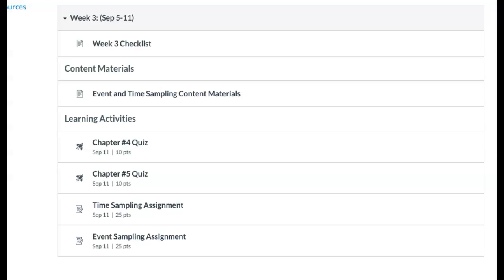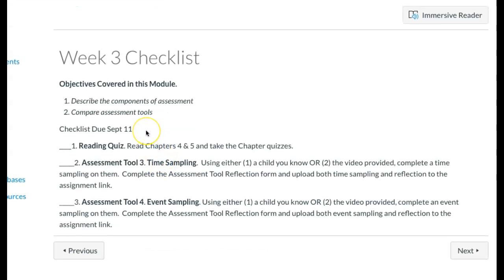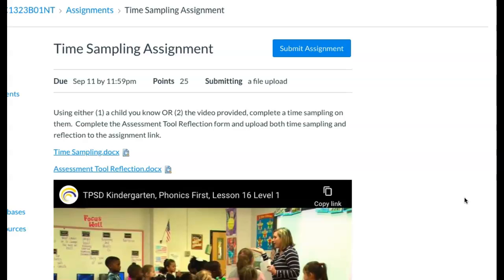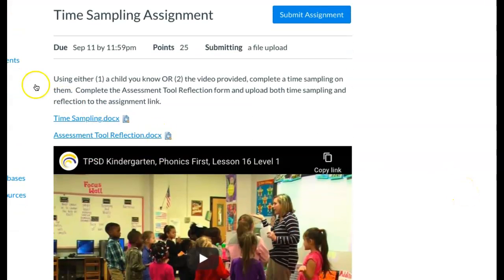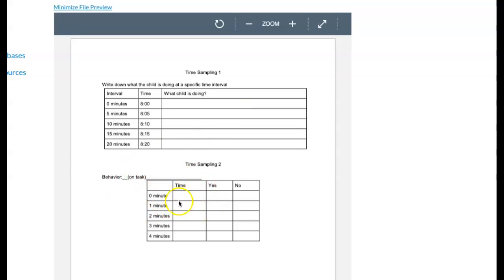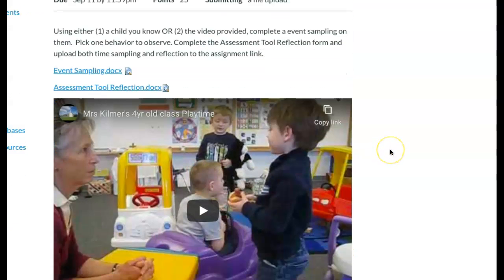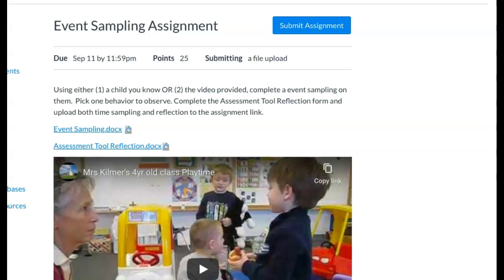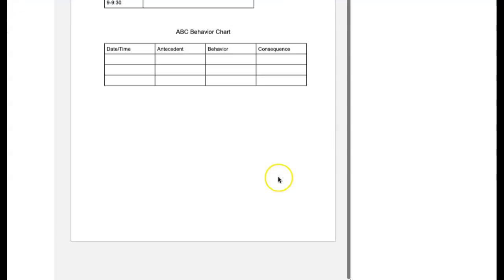CDEC1323 week3 fall2020